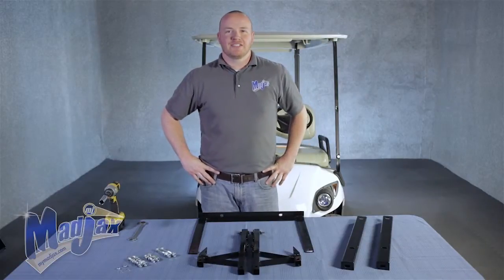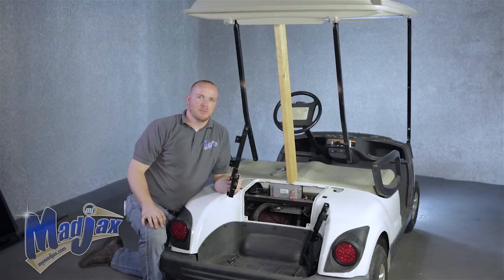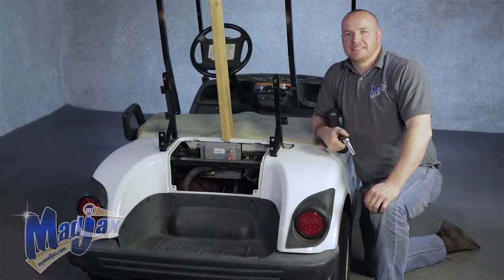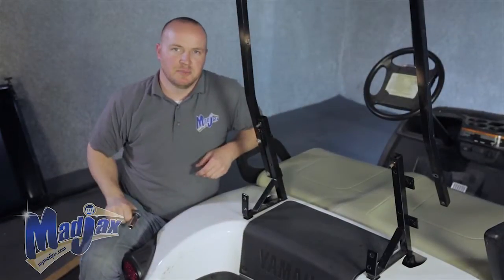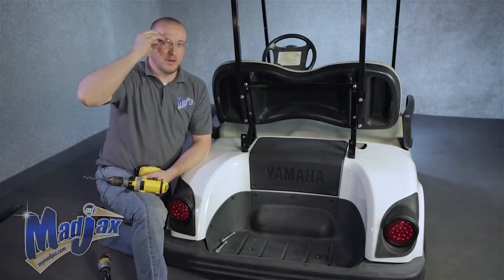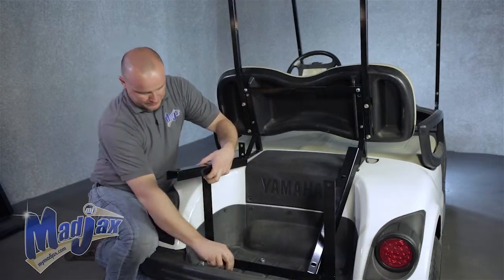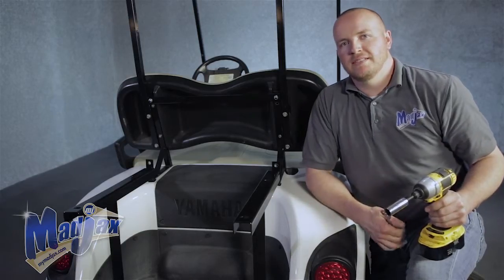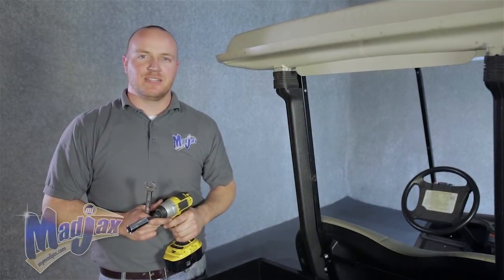Cargo Box Brackets for Yamaha® Drive® | How to Install Video | Madjax® Golf Cart Accessories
How to install Madjax® Cargo Box Brackets on a Yamaha® Drive® Golf Cart.